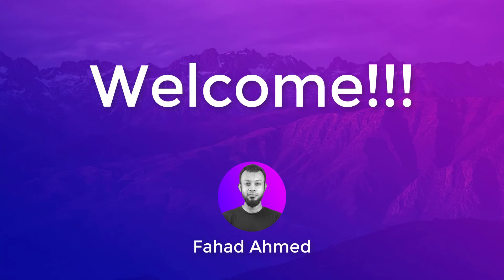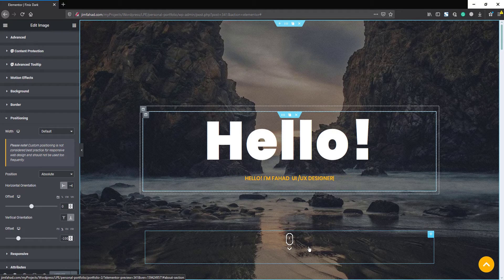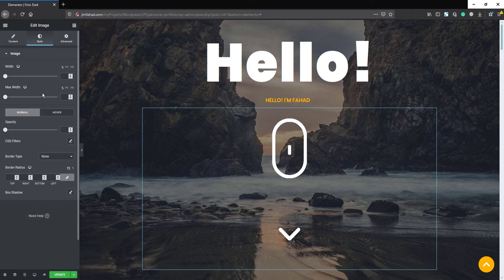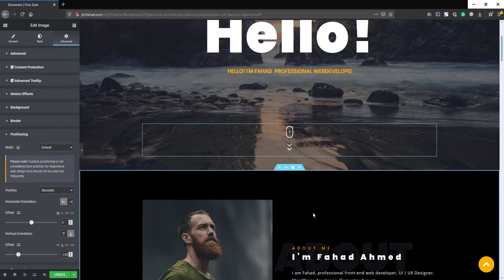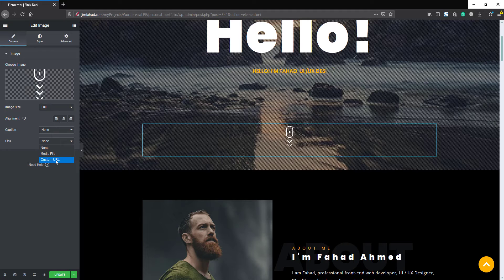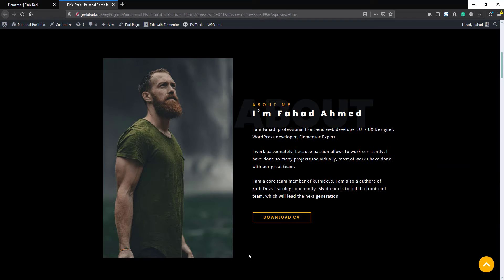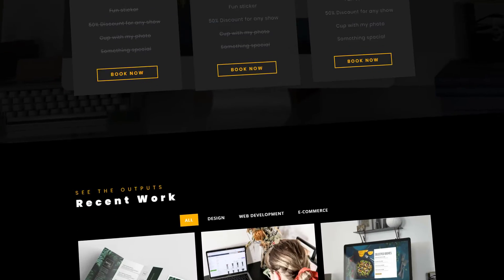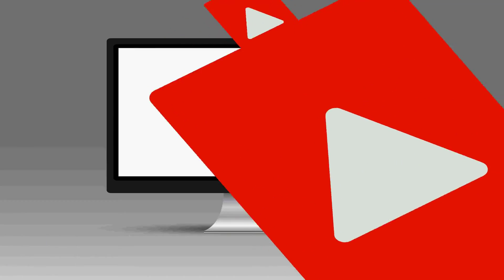Animated Scroll Down Arrow with Elementor Free And Pro | Elementor Tutorial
How To Add Animated Scroll Down Arrow with Elementor Free And Pro Both Of Versions, No Coding and Extra Plugin Needed. The Best Easy Way Ever To add a animated scroll down button on your WordPress elementor website.